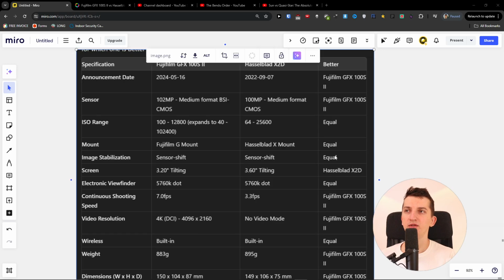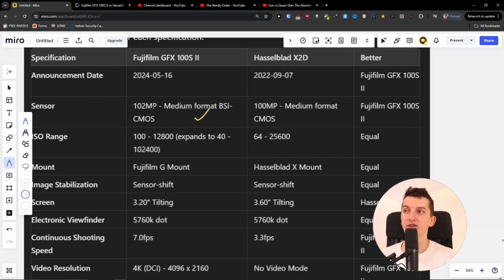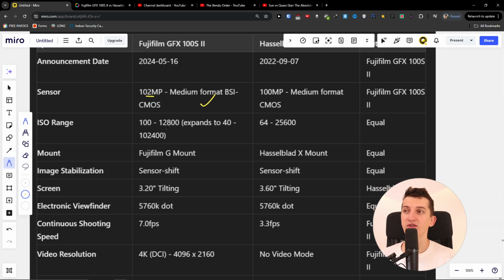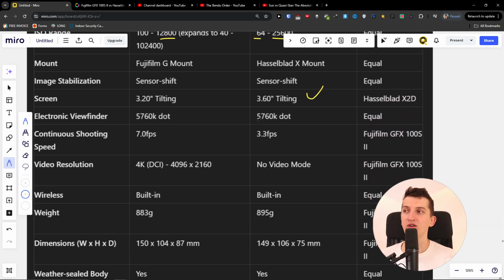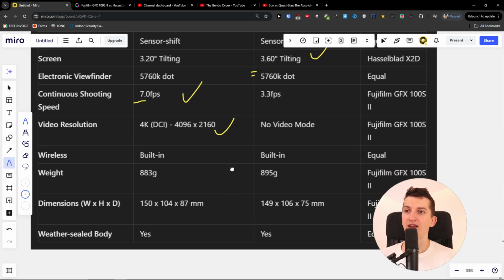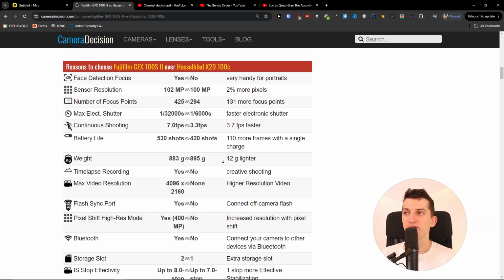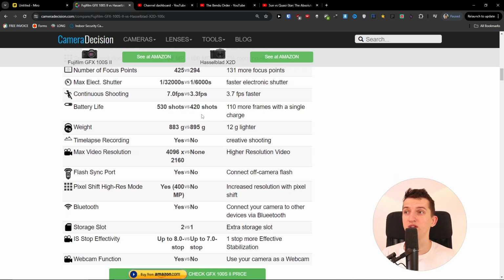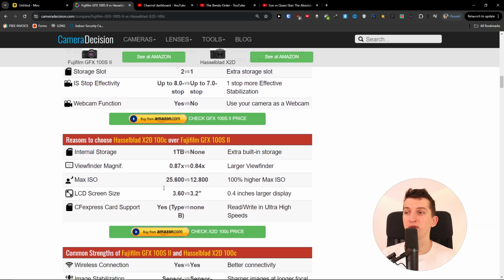Fujifilm GFX100S II vs Hasselblad X2D 100C - Which One Is Better?